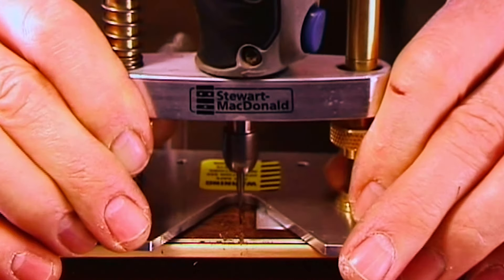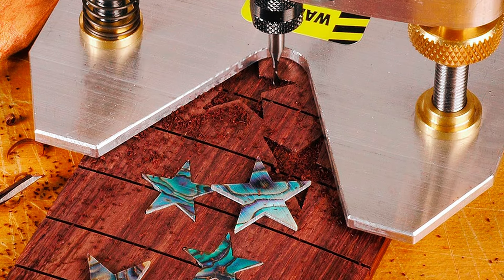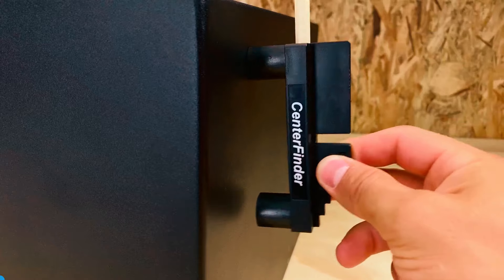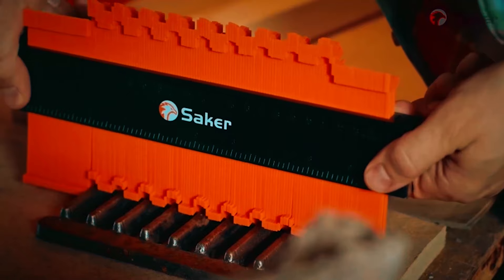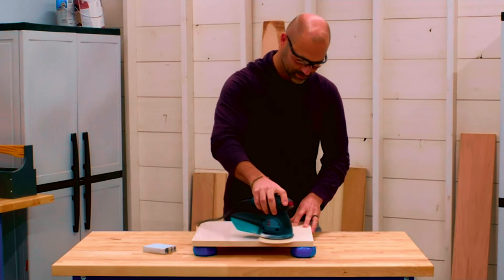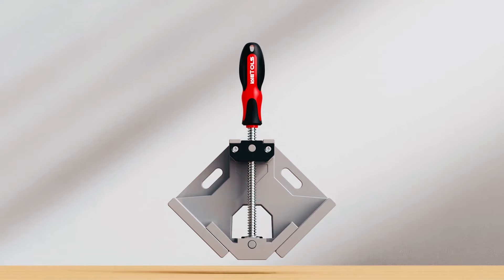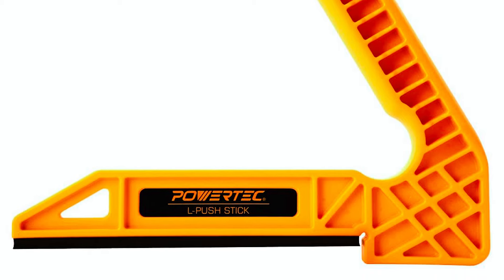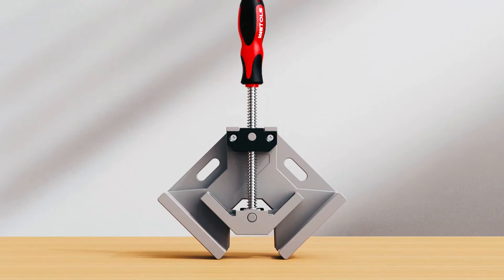10 Woodworking Tools Every Woodworker Needs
10 WOODWORKING TOOLS EVERY WOODWORKER NEEDS
➜ Links to the best WOODWORKING TOOLS 2025 we listed in this video:
►Product link✅
00:00 INTRODUCTION.
00:06➜REEKON M1 CALIBER MEASURING TOOL

00:52➜STEWMAC 5260 PRECISION ROUTER BASE

01:36➜MILESCRAFT 8408 CENTER FINDER -

02:25➜KREG KMA3000-E PANEL CARRIER -

03:13➜SAKER CONTOUR GAUGE –

04:21➜KREG KFS-PUCK MULTIPURPOSE PROJECT BLOCKS -

05:09➜KETIPED CLC-002 MEASURING RULER -
06:24➜WETOLS ‎WE706 CORNER CLAMP -
07:31➜POWERTEC 71452 PLASTIC L-PUSH STICK -
08:23➜KETIPED MG-022BK WOODWORKING EDGE TRIMMER -
09:32 OUTRO.

"All claims, guarantees, and product specifications are provided by the manufacturer or vendor. TOOLSINFORMER cannot be held responsible for these claims, guarantees or specifications"

Amazon Affiliate Disclosure Notice: TOOLSINFORMER is a participant in the Amazon Services LLC Associates Program, an affiliate advertising program designed to provide a means for sites to earn advertising fees by advertising and linking to Amazon.